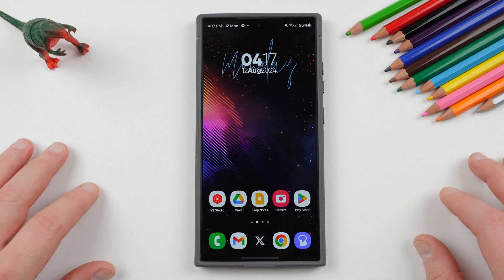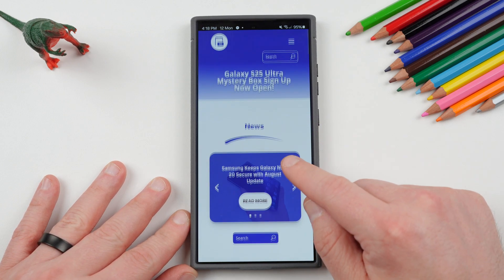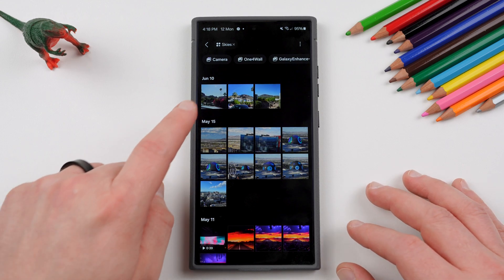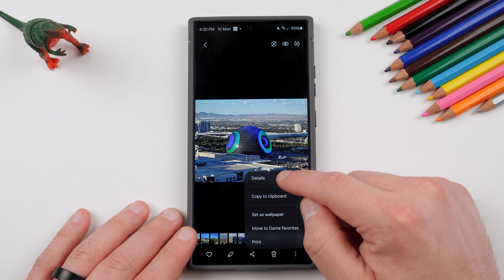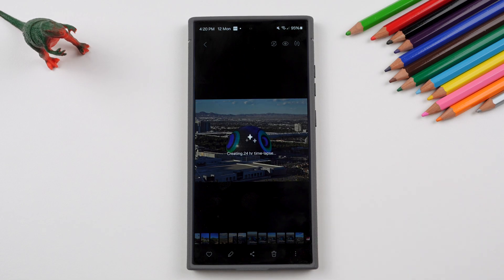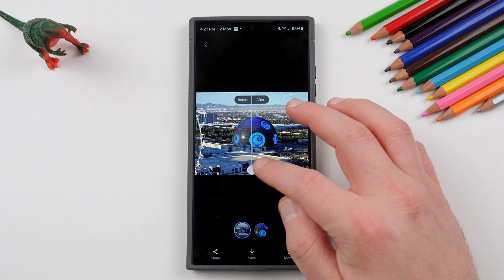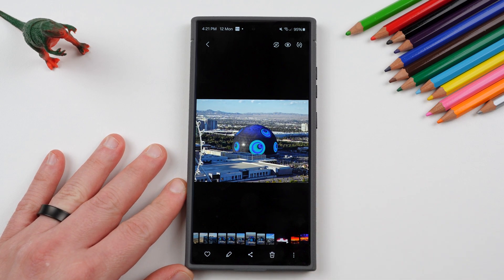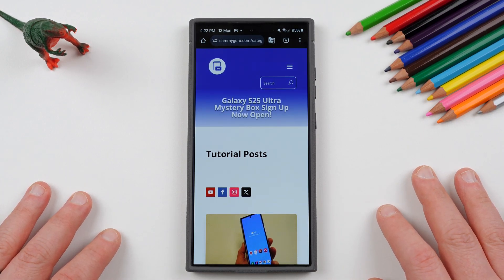Powerful Hidden Feature for All Samsung Galaxy Smartphones - Don't Miss It (One UI 6.1, etc)